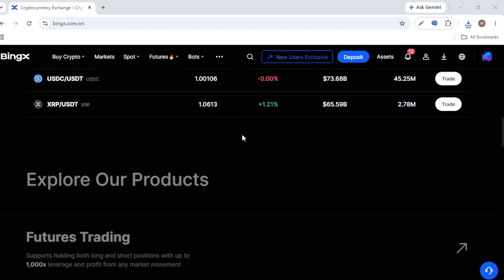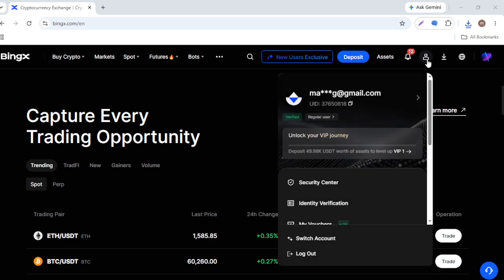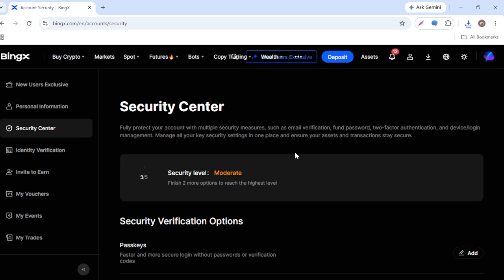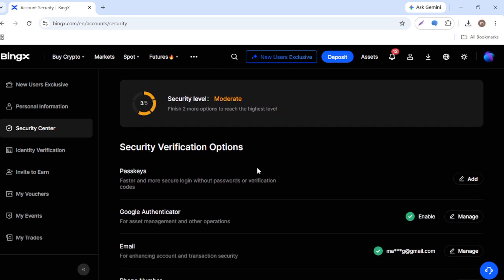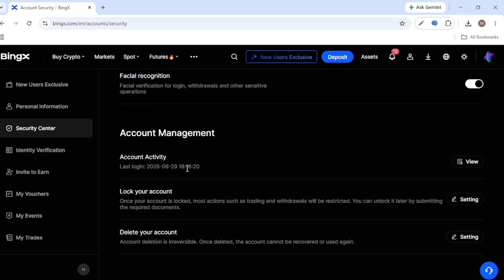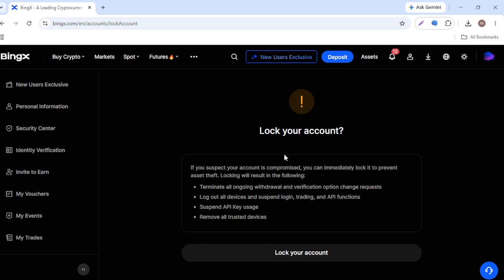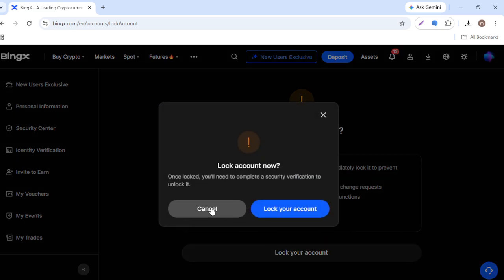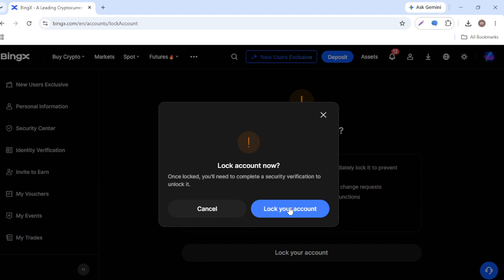How To Lock Your BingX Account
Learn how to lock your BingX account with this complete step-by-step tutorial. In this beginner-friendly guide, you'll learn how to access the Security Center, use the account lock feature, secure your account after suspicious activity, and protect your funds if you lose your phone or believe your account has been compromised.

⏱️ **Video Chapters**
00:00 Introduction
00:05 Why You May Need to Lock Your Account
00:09 Protect a Lost or Compromised Account
00:16 Sign In to BingX
00:23 Open the Security Center
00:32 Use Account Recovery Options
00:40 Find the Lock Your Account Feature
00:51 Open the Settings Page
00:59 Confirm Account Lock
01:06 What Happens After Locking Your Account
01:15 Contact BingX Customer Support
01:20 Conclusion